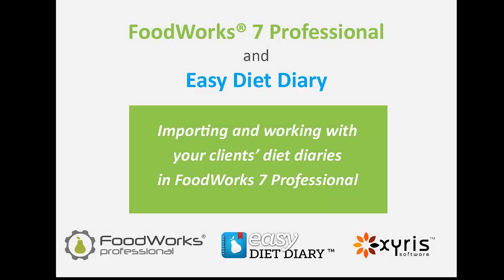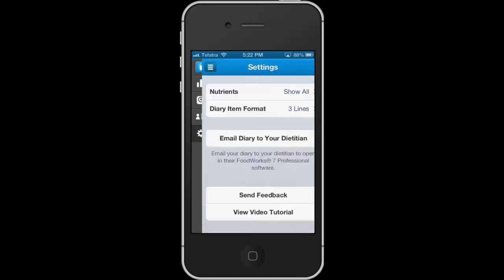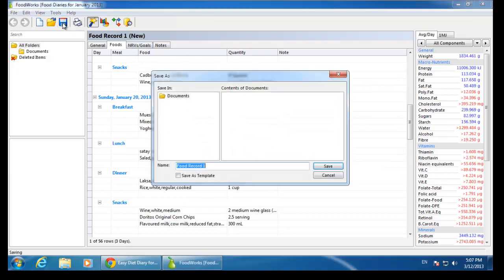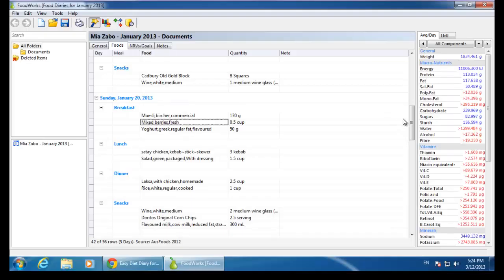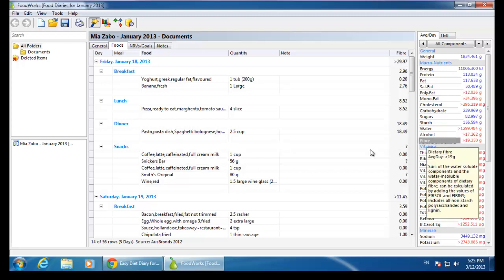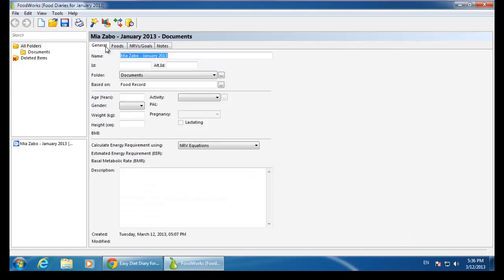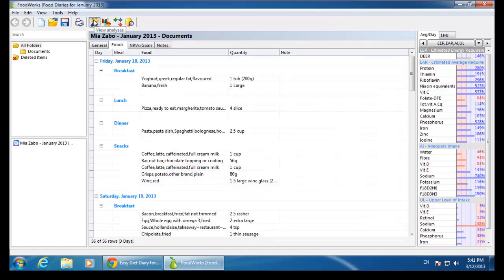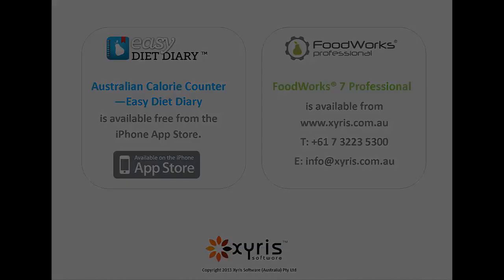FoodWorks 7 Professional and Easy Diet Diary: Importing and working with your clients' diet diaries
How to import diet diaries from Easy Diet Diary into FoodWorks® 7 Professional, and how to view their nutrient analyses.